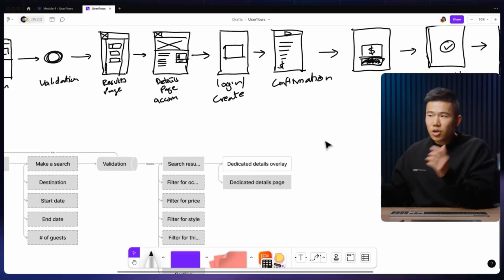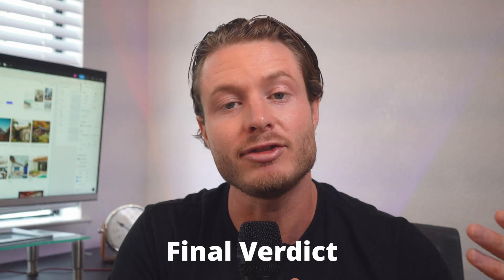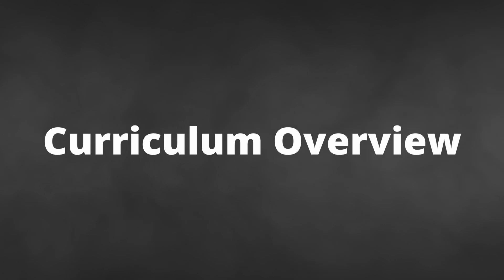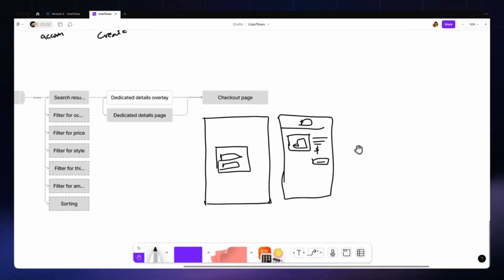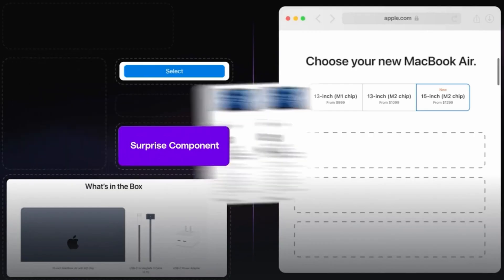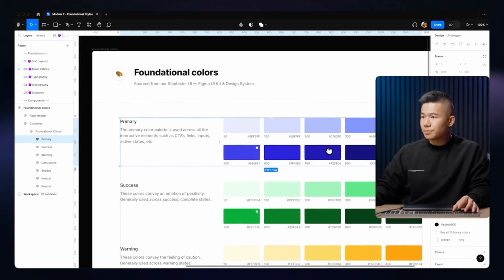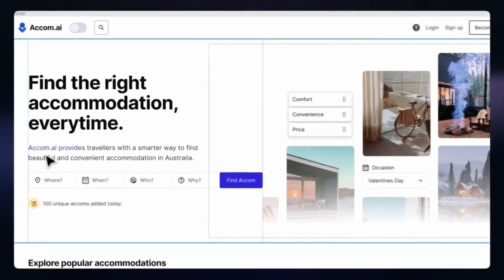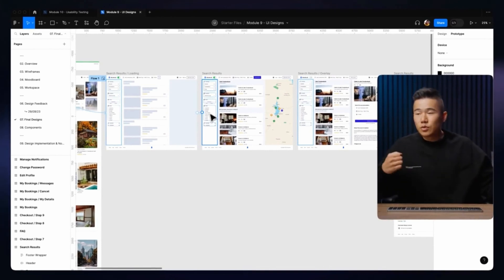I took the end-to-end UX/UI Masterclass Course